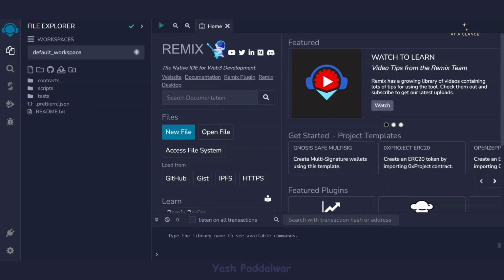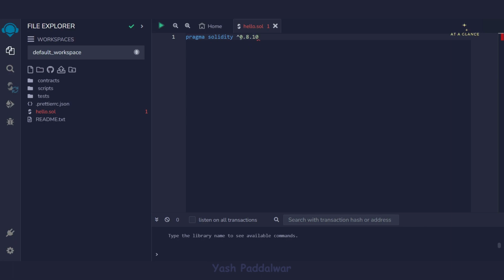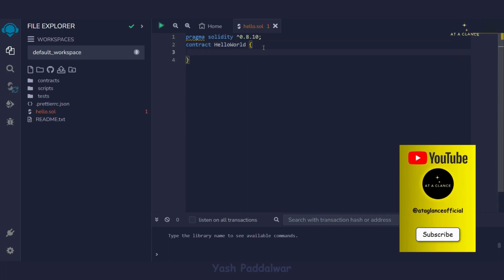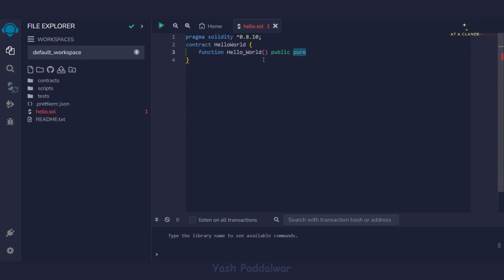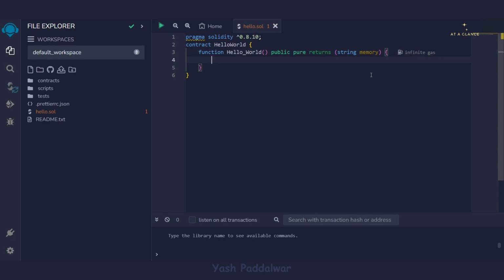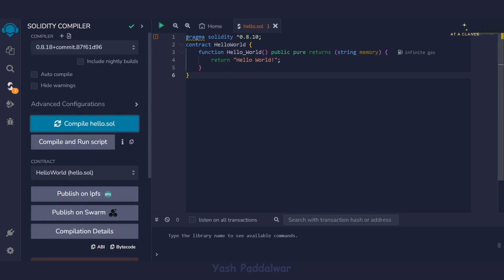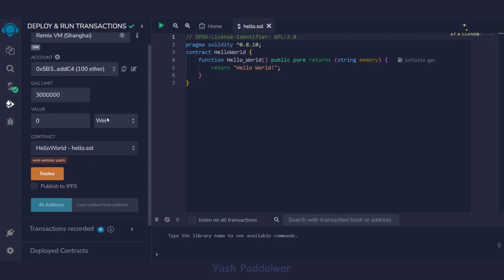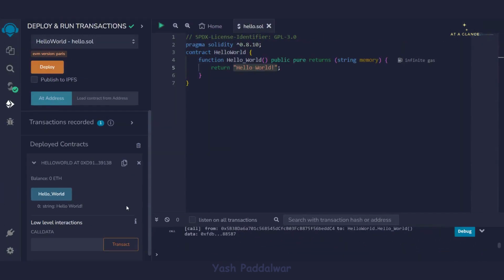Hello World Program in Solidity Programming Language | At A Glance! | Blockchain